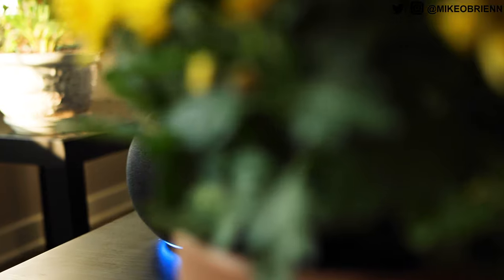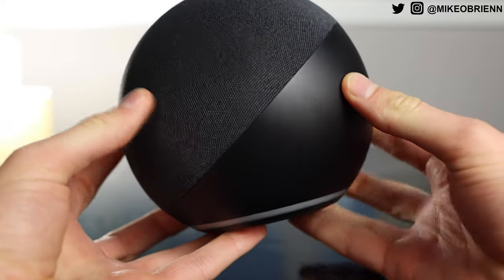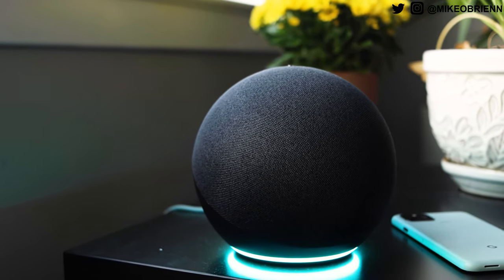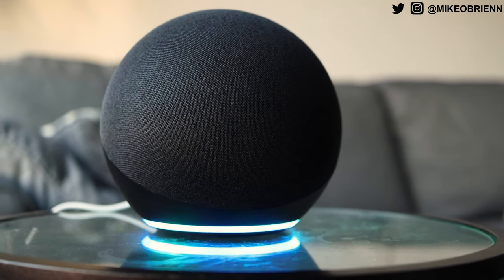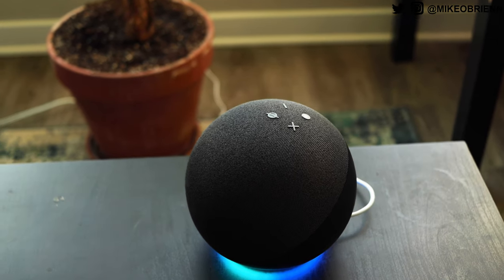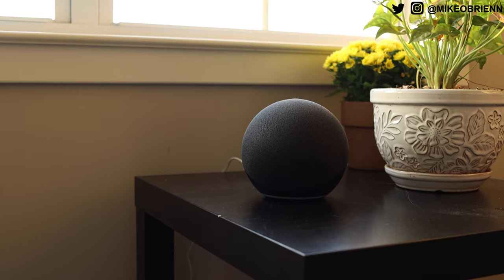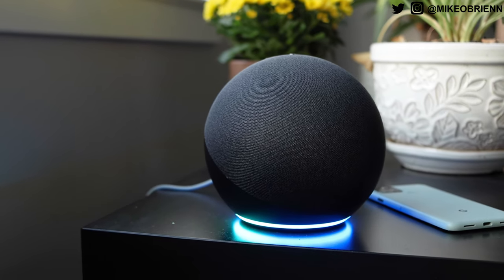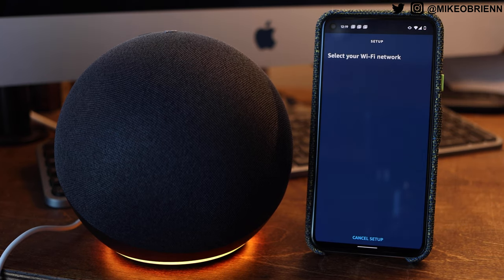NEW AMAZON ECHO (Alexa, Great Sound, Smart Home Hub, & SPHERICAL!)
The new 4th gen Amazon Echo is completely redesigned! With the new spherical shape, the speakers and aesthetics are very different. This new Alexa smart speaker also includes a smart home zigbee hub inside.

2 FREE AUDIOBOOKS

ADDITIONAL REVIEW NOTES:

Physical tour
What is different?
Spherical
Buttons integrated into fabric
Nicer aesthetic (in my opinion)
Now one 3” woofer and 2 x .8” tweeters (previously only one)
More directional (not 360 sound) - for stereo sound
Now a zigbee hub!
Amazon sidewalk connectivity
BLE Mesh (Acts as a hub for smart home stuff) - future proof
Sound quality Example (vs Nest Mini)
SUPER easy to set up, like way easier than a Google Nest
Setup process
Sound quality analysis
Tough because I am usually analyzing earbuds, so I am naturally tougher on this. I will try to explain things neutrally because for a $100 smart speaker, this definitely sounds good!
Sound in a room from different angles
Makes sense to be directional because it will be near an outlet
Longer wavelengths have less issue with diffraction
~120 degree cone with minimal audio difference
Still sounds alright backwards, but just mostly bass (pointing up)
Adapts to room/environment
Decent natural balance
Warm full bass that fills rooms
Bass is on the boomy side and can be slightly muddy at times
Bass is accurate for most, but struggles with some BIG bass songs like Yonkers
Highs sometimes slightly eclipse vocals at higher volumes
Some low level detail may be drowned out, but I suspect that is mostly because I am in a big open room
Overall, I am very happy with the sound quality, especially for the price!
Features
Stereo audio
External speakers
Aux in/out
Can connect to other speakers via bluetooth
Should be quicker with AZ1 Neural Processor
BLE Mesh option (to act as a bridge for other devices with longer range)
Temp sensor and zigby hub
SEE MORE IN DEVICE SETTINGS IN APP
Cons
Cannot hang on walls
Audio is not 360 (for some situations, this is not ideal)
No play/pause button
No conjunctions
PROS
Great mic! It can hear me way better than Google
Sound is fairly consistent throughout room space
Excellent bottom mount idea for standard camera mount hardware